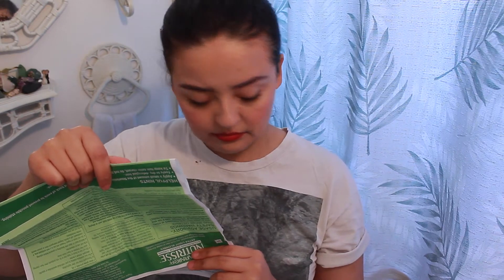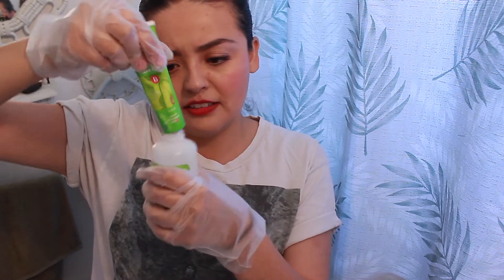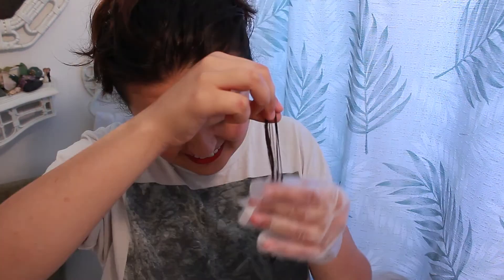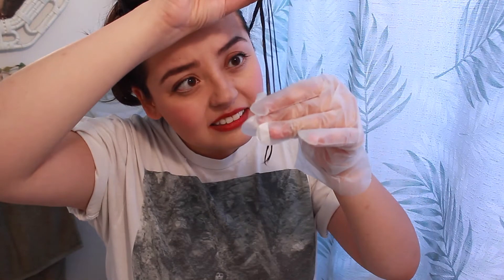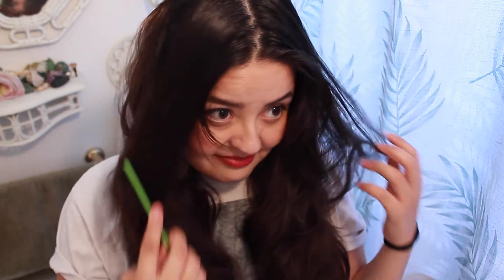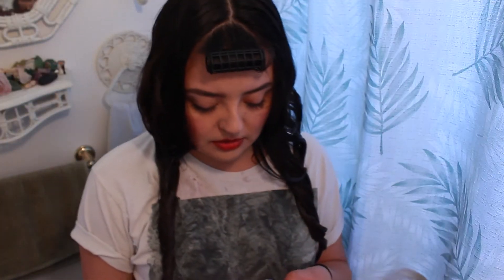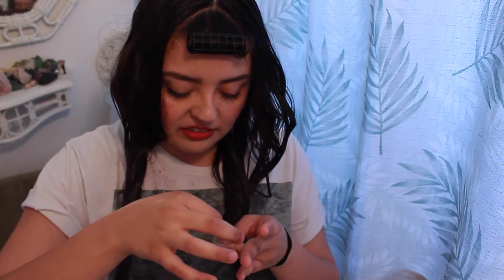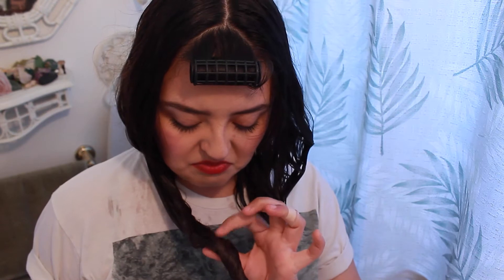(not) dying my hair pink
today was not my day...

O T H E R  I N T E R N E T  H O M E S